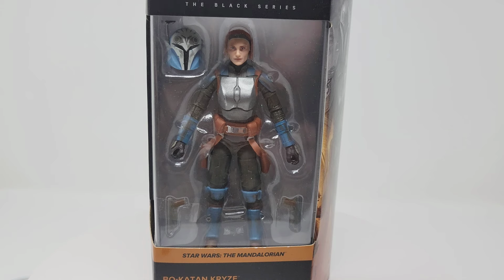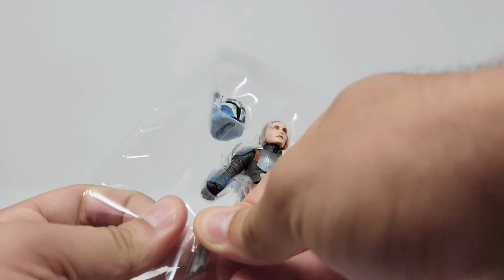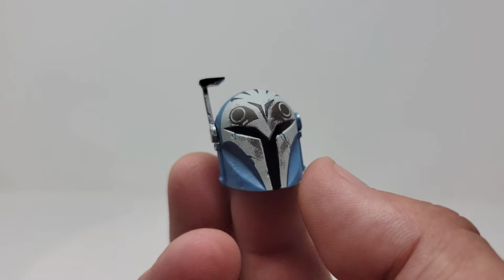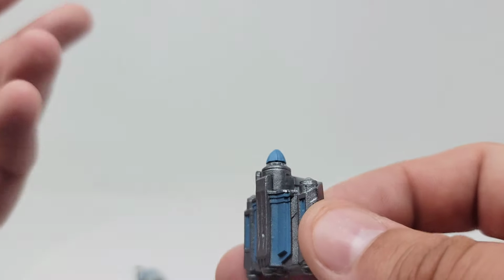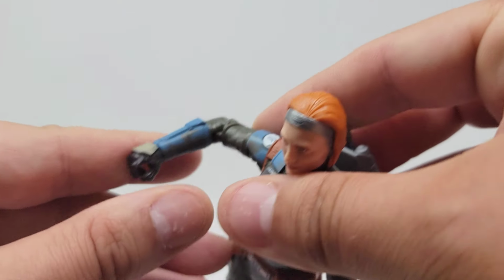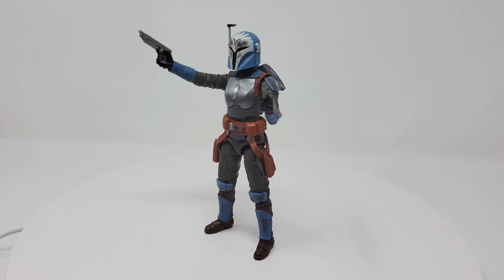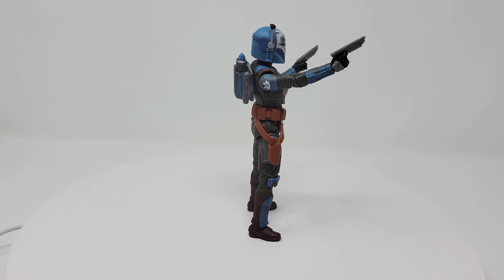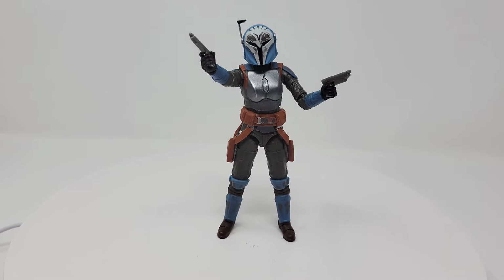Bo Katan Unbox and Review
Unboxing and reviewing the Star Wars Black Series Bo Katan figure from Hasbro.